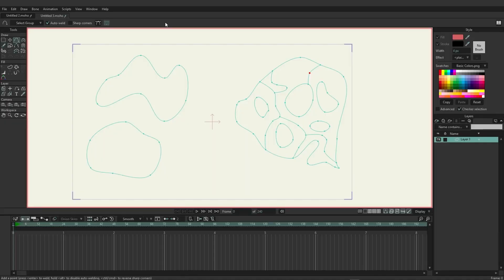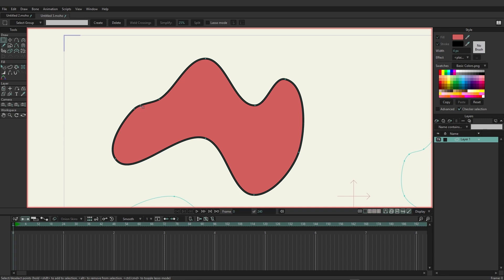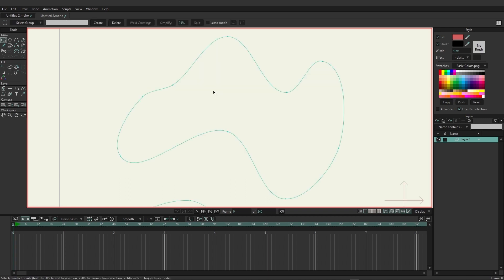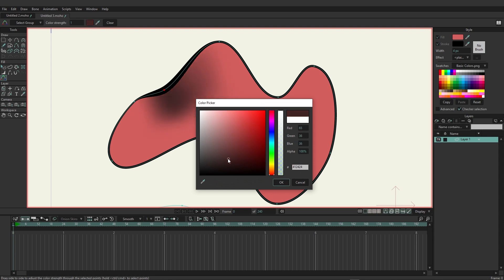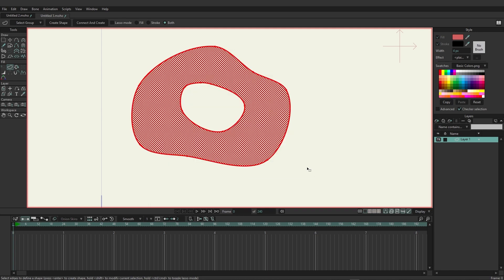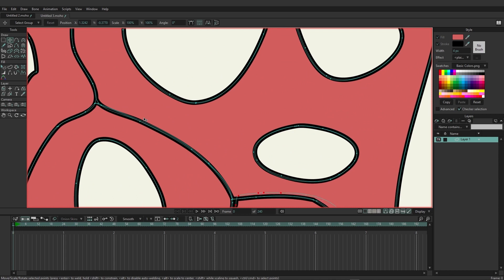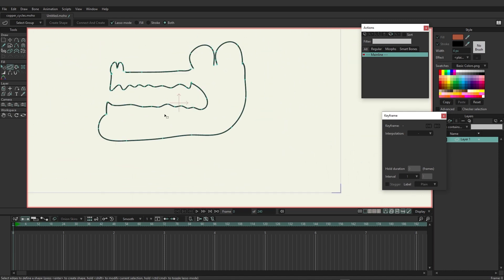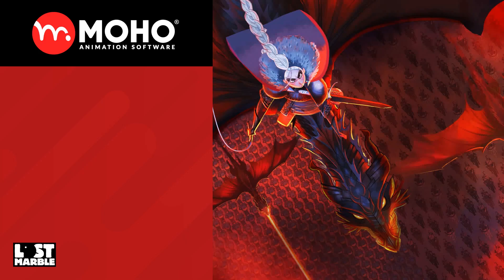Part 18/38. Fill tools - Learning Moho from beginner to expert